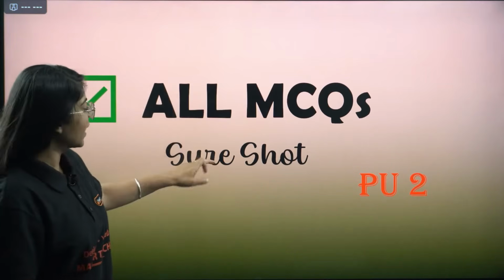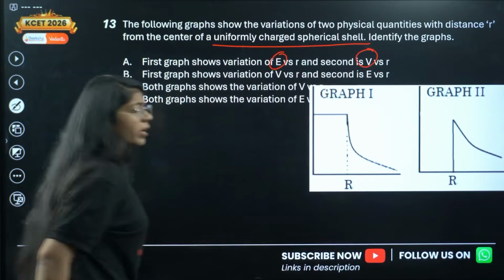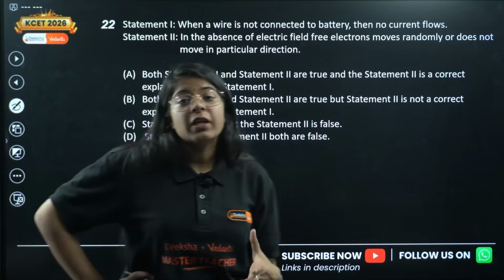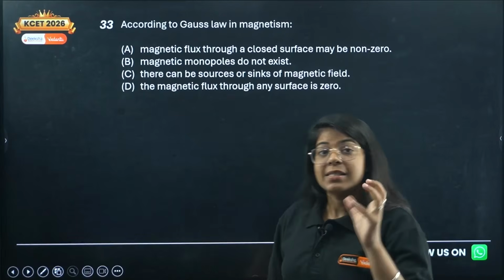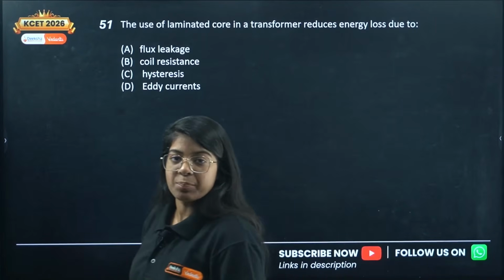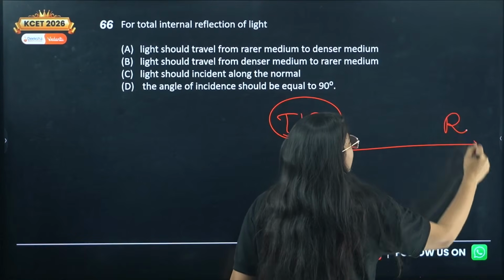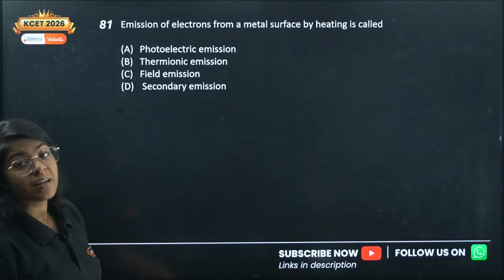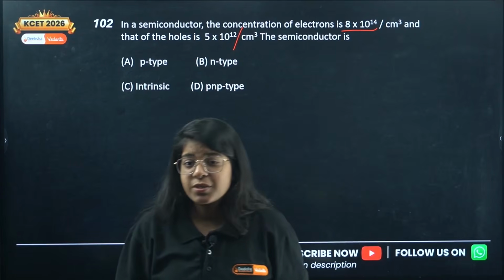🔥 2nd PUC Physics Pre-Boards | All 1 Marker Questions Marathon | Full Syllabus | 2nd PUC Boards 2026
🔥 2nd PUC Physics Pre-Boards are approaching — and this session is your SURE-SHOT score booster!
In this All 1 Marker Questions Marathon, Aditi Ma’am covers every important 1-mark question from the complete 2nd PUC Physics syllabus, strictly aligned to Pre-Boards and Boards 2026.

1-mark questions look simple, but they’re where most students lose easy marks due to incorrect keywords or half-answers. This lecture helps you master precise definitions, formulas, laws, units, and concepts to secure guaranteed marks. 💯

🎯 Perfect For:
• 2nd PUC Physics Pre-Boards 2026
• Students aiming for maximum accuracy
• Quick and effective last-day revision

📚 Subject: 2nd PUC Physics
👩‍🏫 Educator: Aditi Ma’am
📝 Exam Focus: Pre-Boards & Boards 2026

🙋 Important Videos for KCET 2026 Exam:
📘 All About KCET 2026 – 🛣️ Roadmap, 📚 Study Plan, 📖 Books & 🔗 Resources: